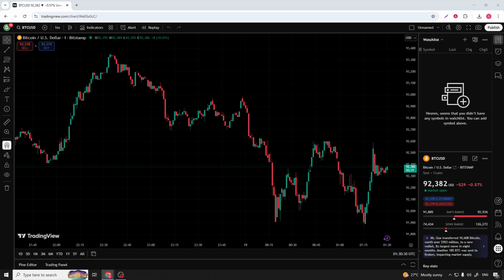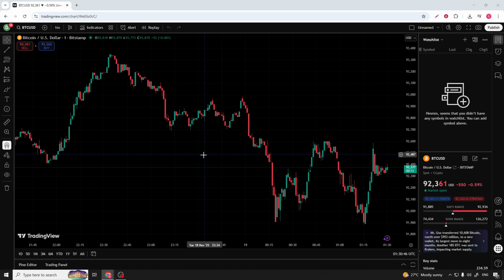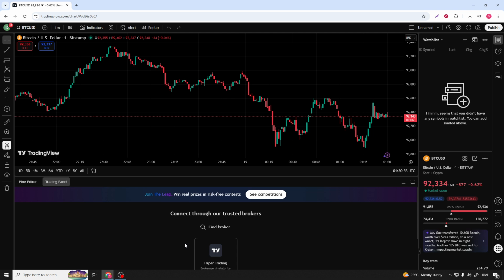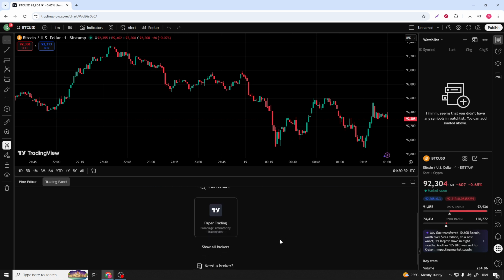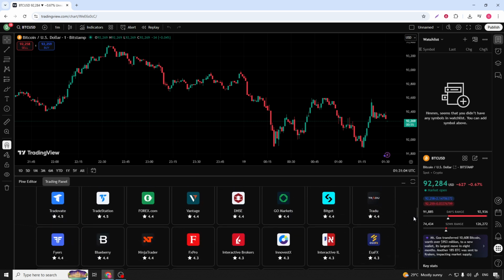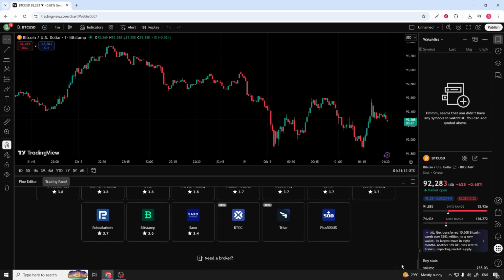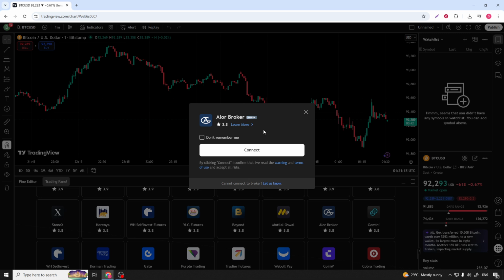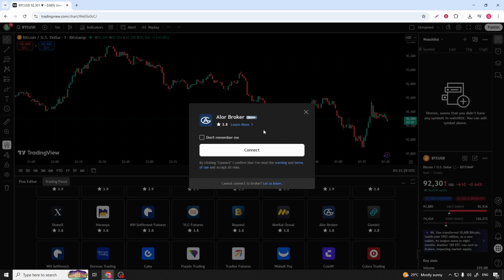How To Connect Alor Broker In Tradingview (Quick And Easy Guide)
Learn how to connect Alor Broker in TradingView with this easy and beginner-friendly tutorial. Discover the fastest way to integrate your Alor Broker account into TradingView for real-time charting and smooth trading execution. This step-by-step guide shows you exactly how to set up Alor Broker inside TradingView without confusion.

✅ Benefits & What You Will Learn

How to properly connect Alor Broker to TradingView

Access real-time market data directly on your charts

Faster trade execution with smooth broker integration

Beginner-friendly walkthrough of the entire setup

Tips to avoid common connection errors